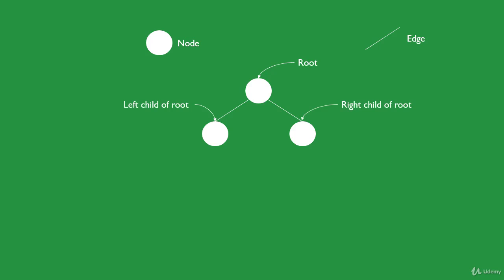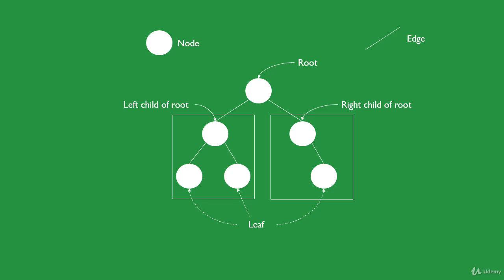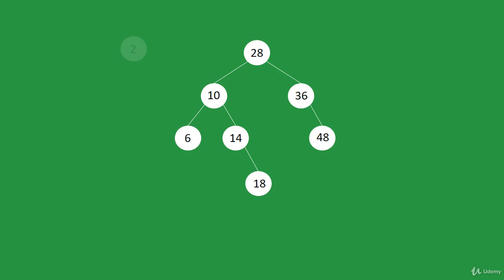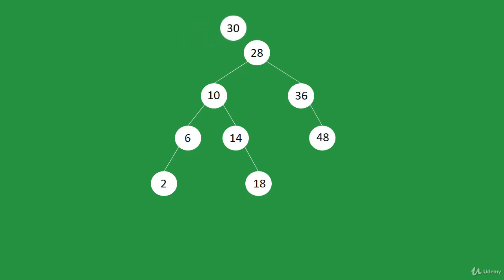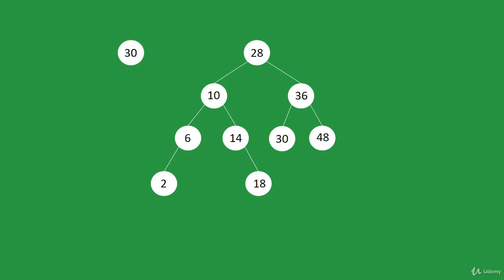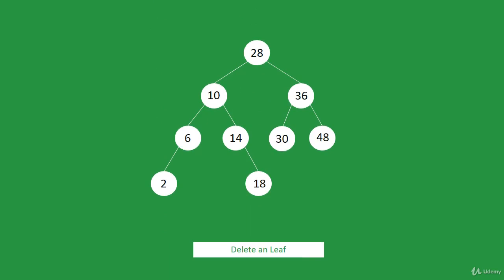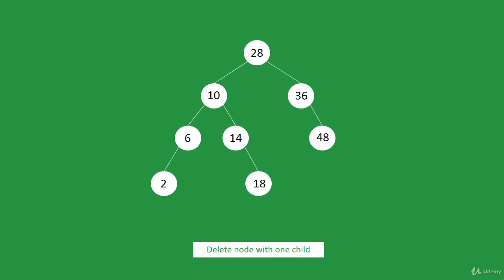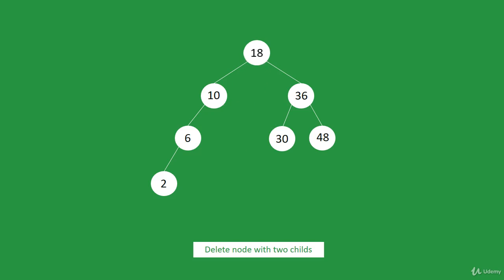2 Binary search tree in Data Structure